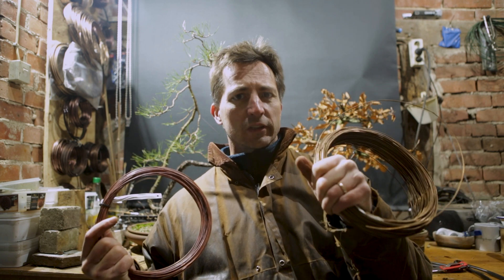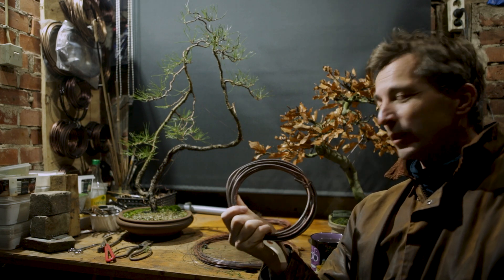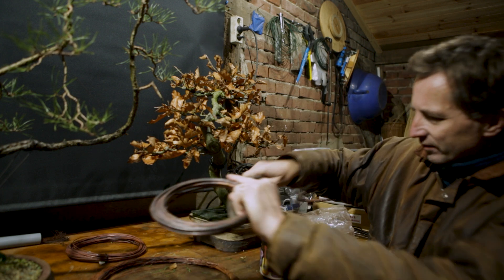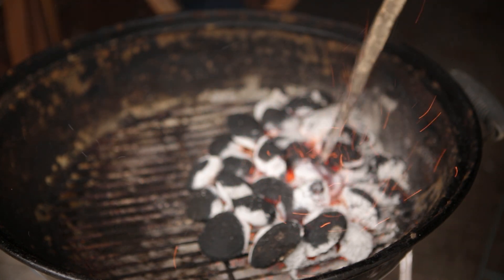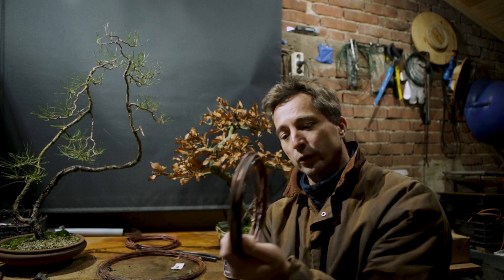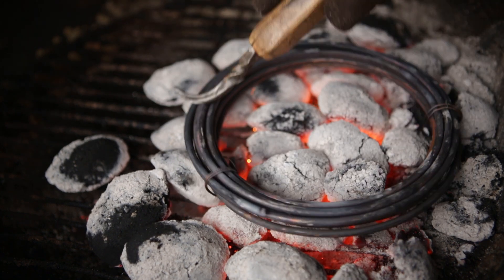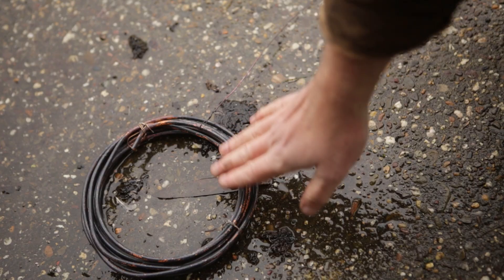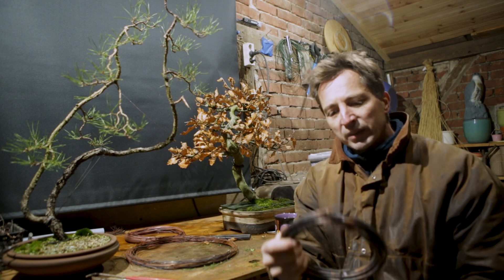Making Copper Bonsai Wire Pliable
Annealing copper wire will make it softer again if you leave your bonsai wire out too long. If copper wire is left out for a long time, it will age and get stiffer. This is a normal process of unaligned atoms. Heating the wire sufficiently will re-align the crystalline structure and this will result in softening.

Then, when you wire the tree with it, the copper work-hardens again and has great holding power. Make sure you do not heat the copper for a long time, or else you might get oxidation and local brittle spots.